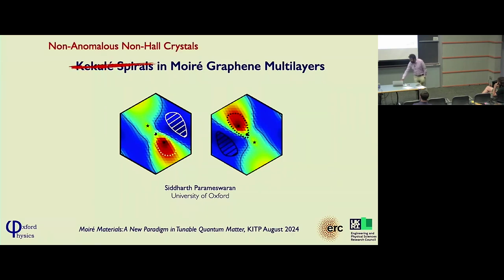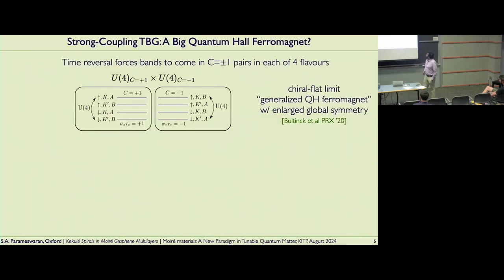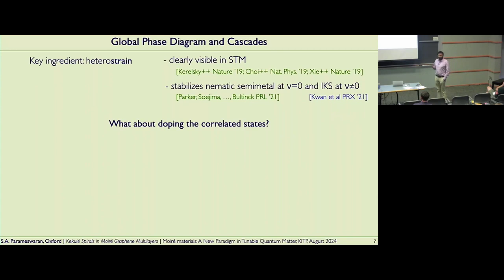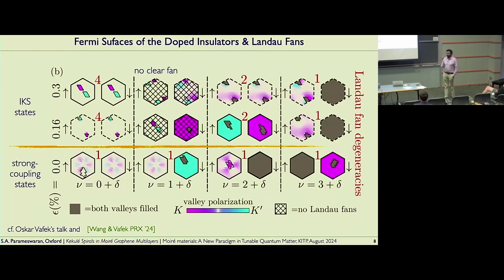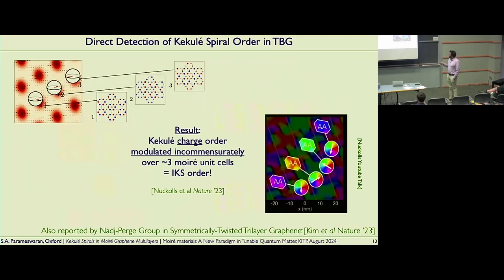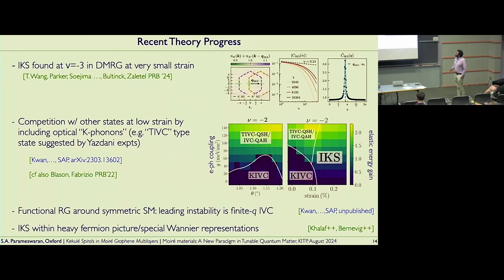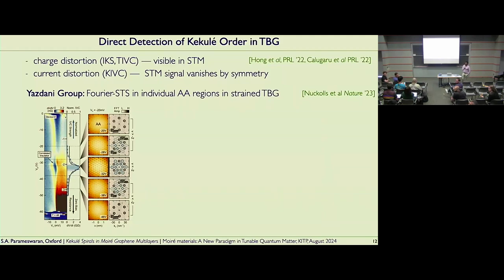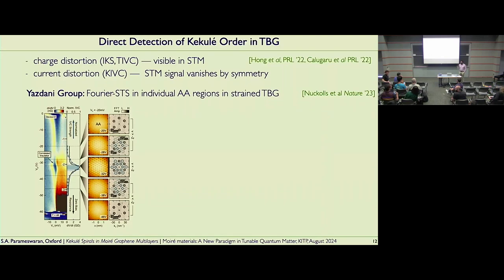Kekulé spirals and other twists in moire graphene multilayers ▸ Sid Parameswaran (Oxford)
Recorded as part of the Moiré materials: A New Paradigm in Tunable Quantum Matter (moire-c24) conference at the Kavli Institute for Theoretical Physics (KITP) on August 20 - August 23, 2024 in Santa Barbara, CA.

Moiré materials offer an unprecedented level of tunability for band structure, symmetry, and topology, creating a rich platform to investigate various phenomena within a unified approach. The conference will focus on pressing theoretical questions in moiré materials, such as the origin of superconductivity, the nature of correlated states, and the role of topology, as well as experimental challenges and novel techniques. Furthermore, the conference aims to investigate emerging tunable platforms, including twisted superconductors, topological surface states, quasi-periodic moiré systems, and twisted magnetic materials.

Coordinators: Eslam Khalaf, Jed Pixley, and Andrea Young